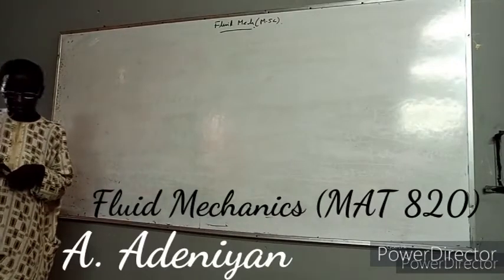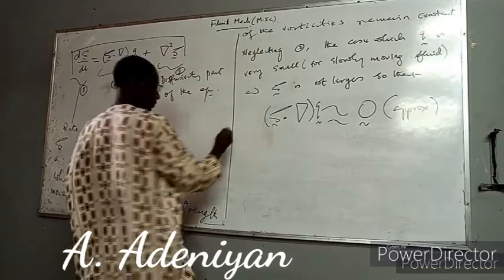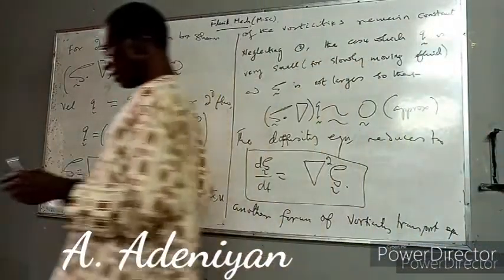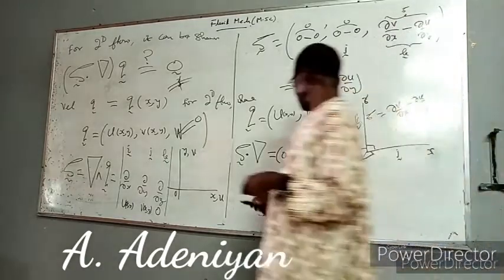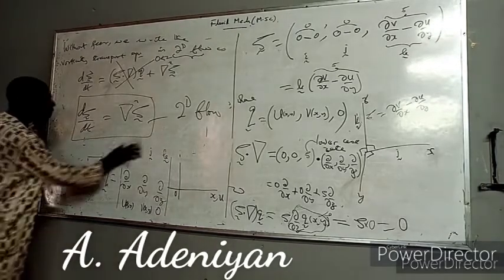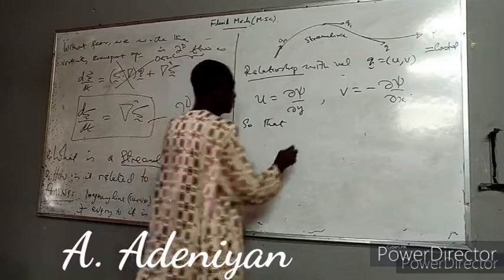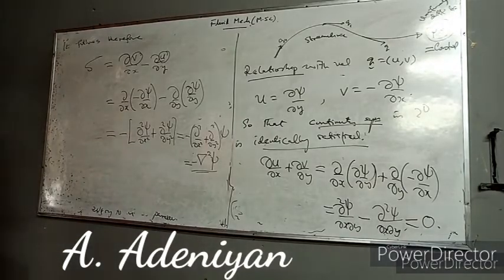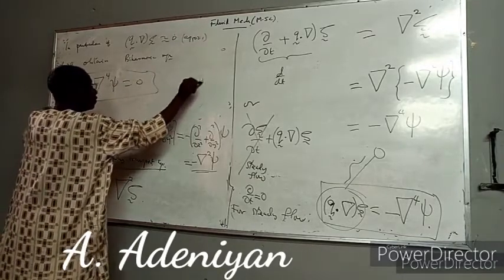DIFFUSION OF VORTICITY IN RELATION TO STREAM FUNCTION(PART 1)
This video explains the mathematical concept of the diffusion equation in relation to stream function